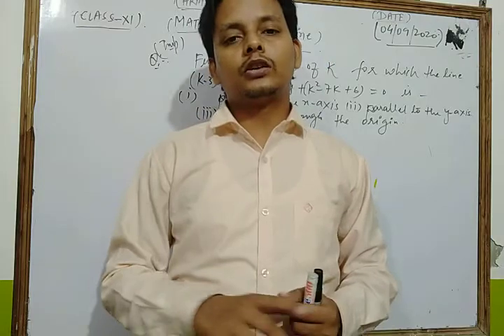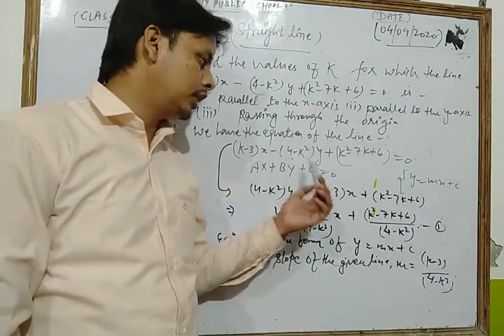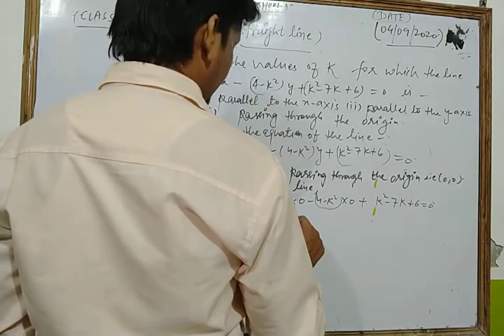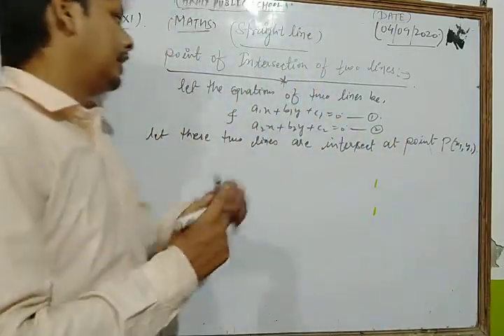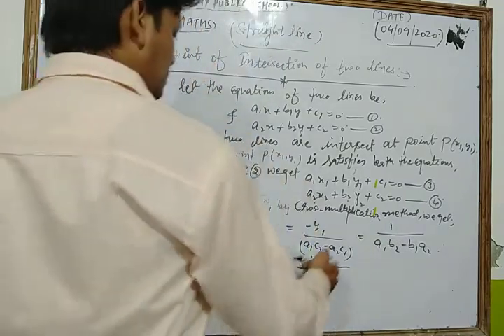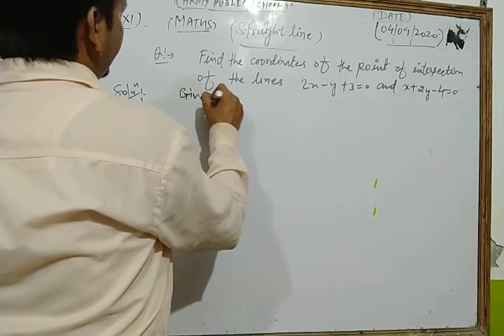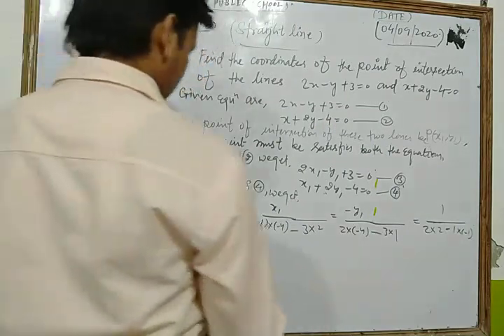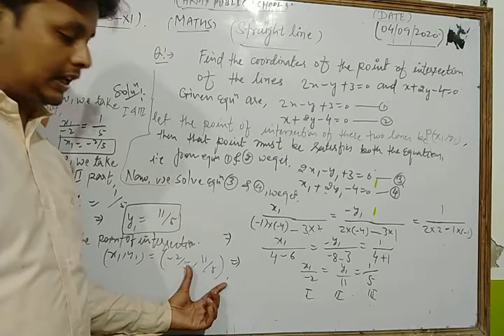Class XI Maths 04 09 2020 by Mr Sarfaraz Ahmad